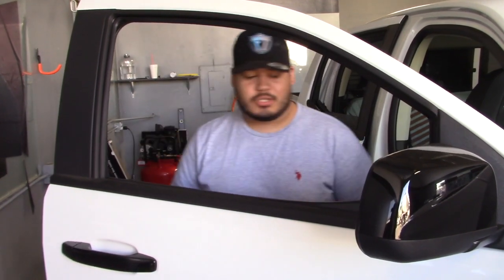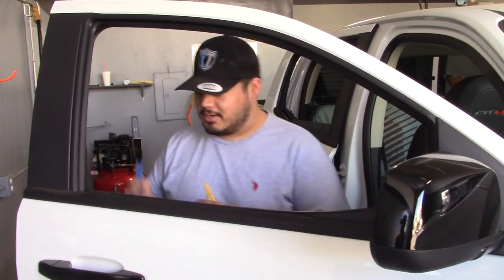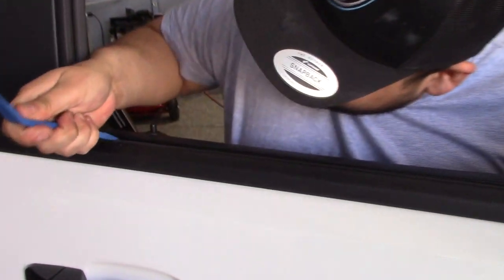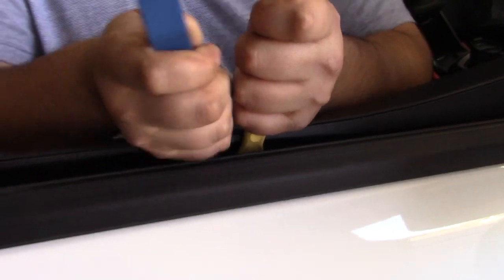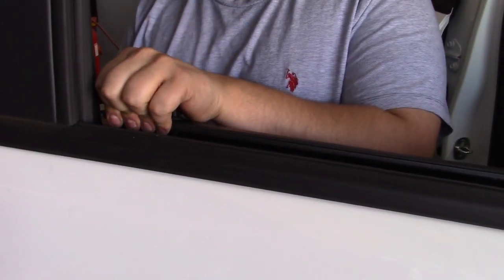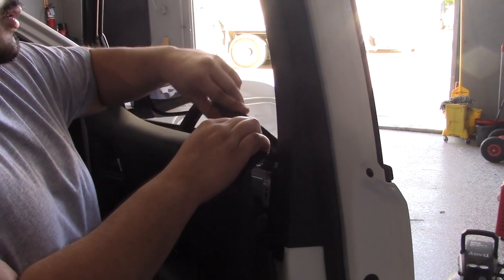2020 GMC Canyon Front door panel gasket removal for window tinting made easy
a quick access to removing gasket off a 2020 GMC Canyon for one piece window tinting made easy for easy and cleaner tint installation.